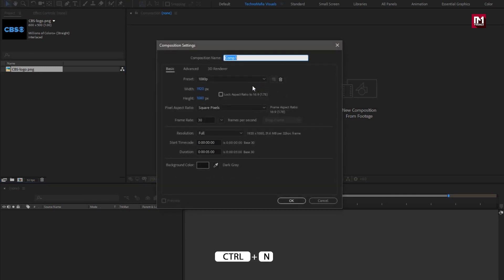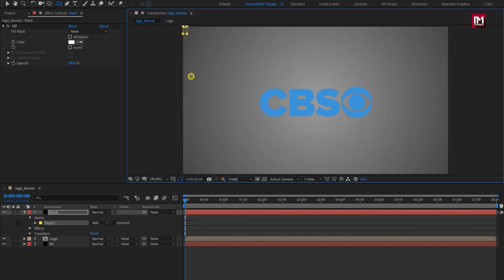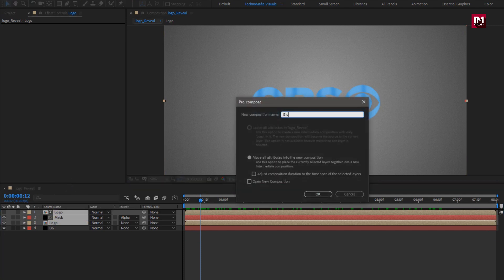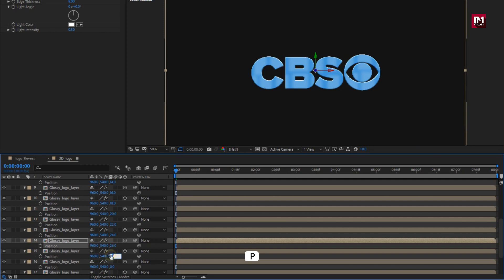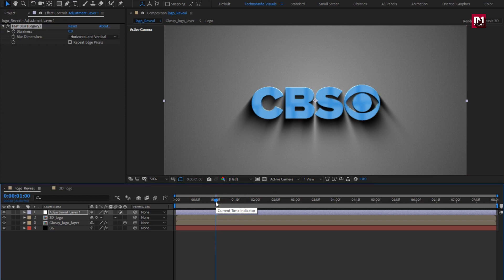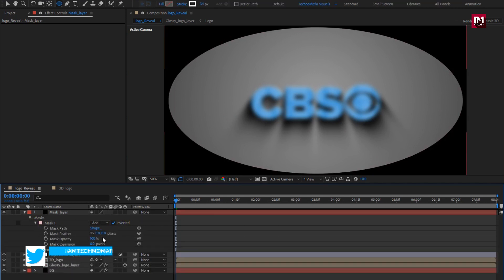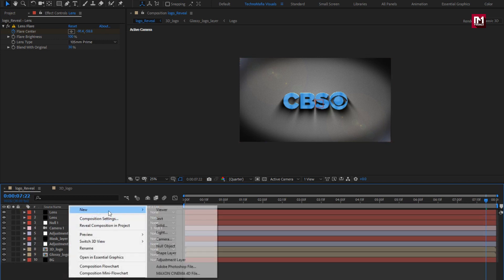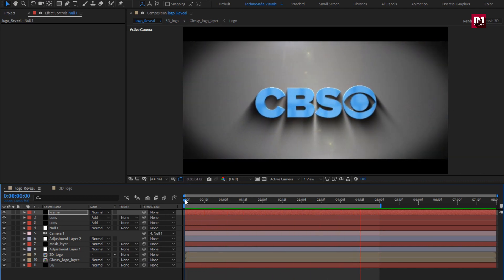Clean 3D Logo Reveal Animation In After Effects | After Effects Tutorial | S05E01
Hello friends, this tutorial is about how to create Clean 3D Logo Reveal Animation in After Effects. It is the Simple Way without the use of any third-party plugin